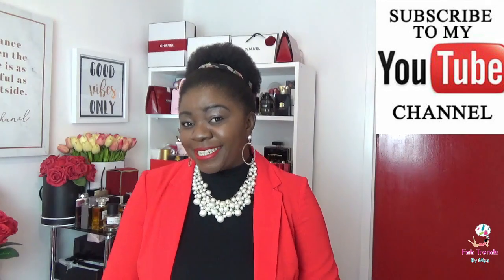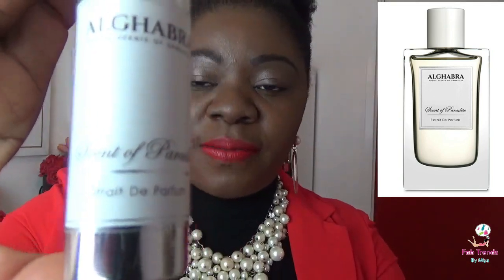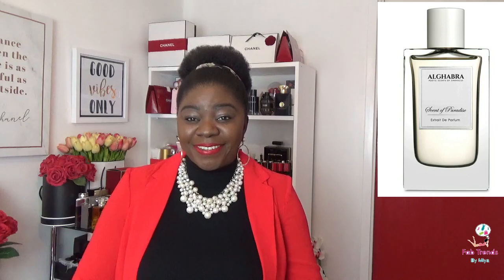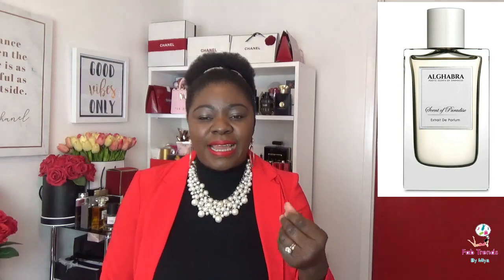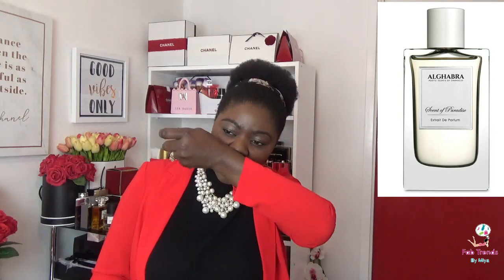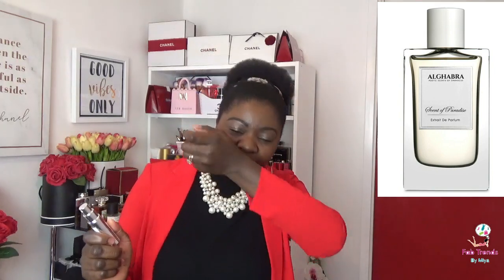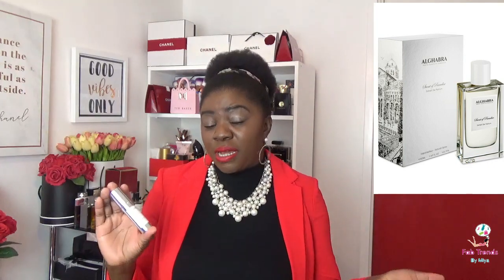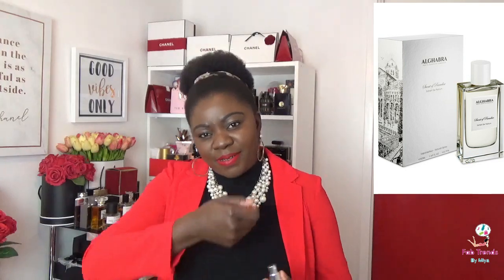SCENT OF PARADISE PERFUME REVIEW - ALGHABRA PARFUMS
Hi Everyone,

Thank you for tuning in to Fab Trends By Miya
Another exciting perfume review of SCENT OF PARADISE  PERFUME from the house of ALGHABRA PARFUMS, Enjoy!

Come say hello on Instagram @fabtrends_miya